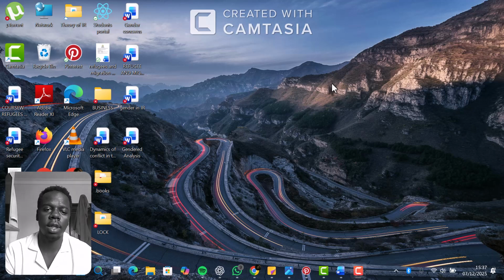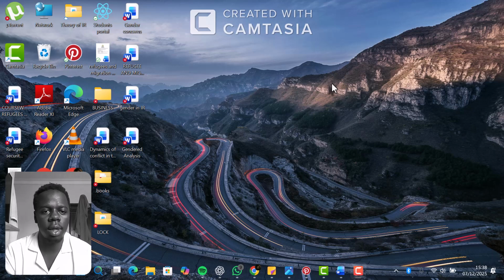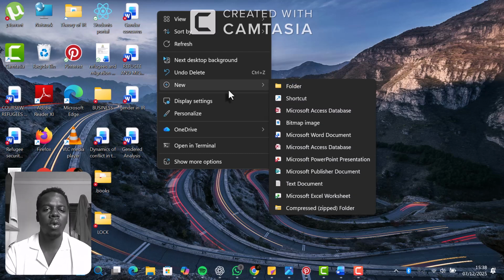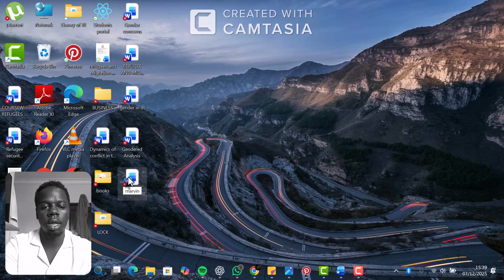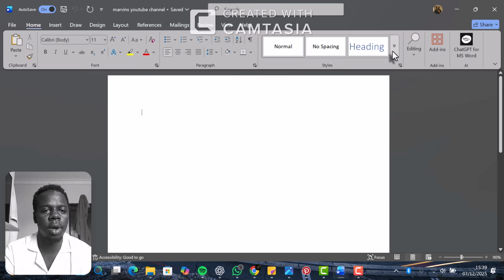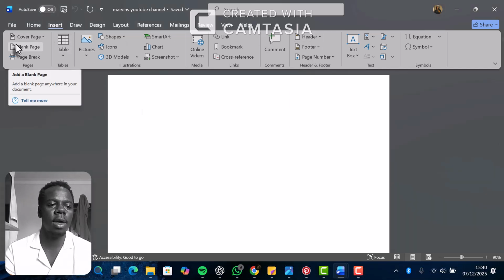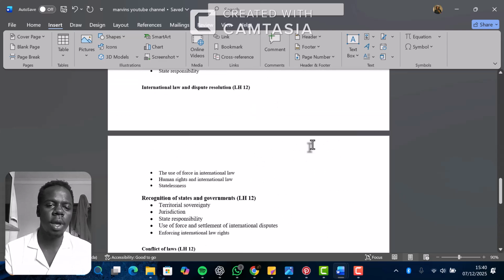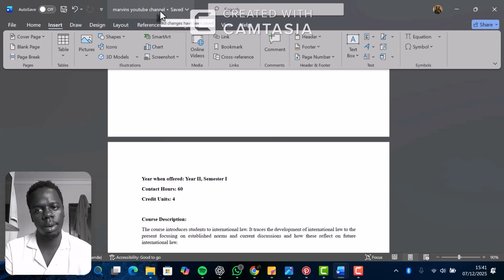A crash course for Microsoft Word